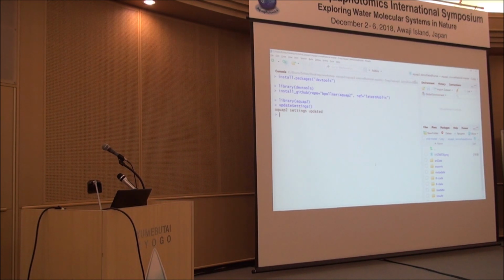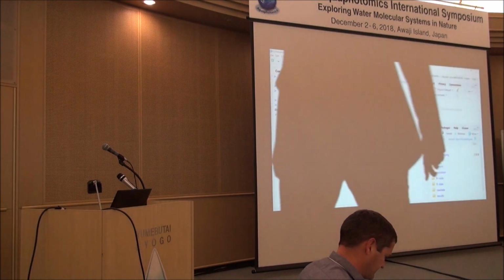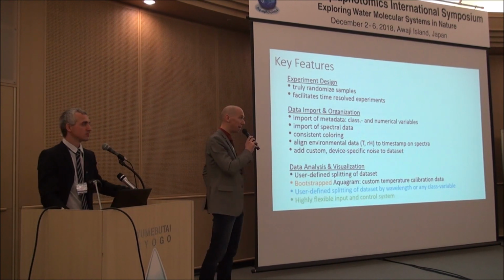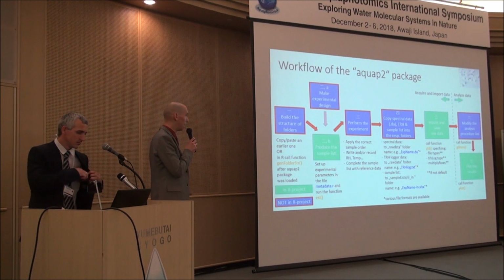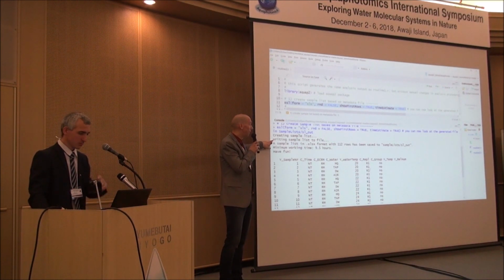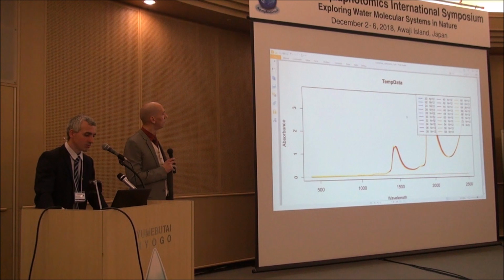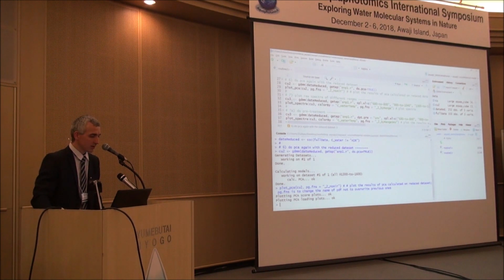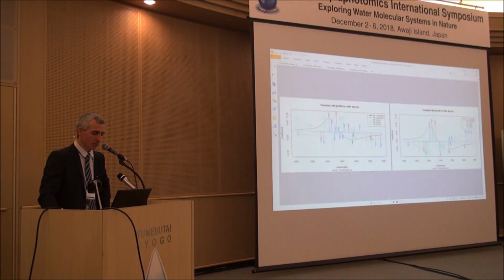[AIS 2018] 4. Aquaphotomics multivariate analysis tools - aquap2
4. Aquaphotomics multivariate analysis tools - aquap2 by Zoltan Kovacs & Bernhard Pollner